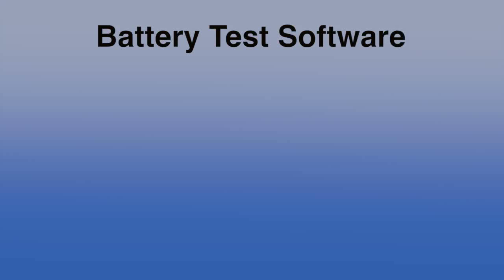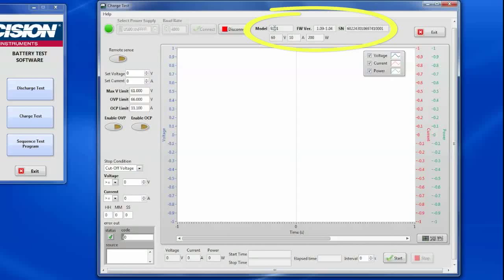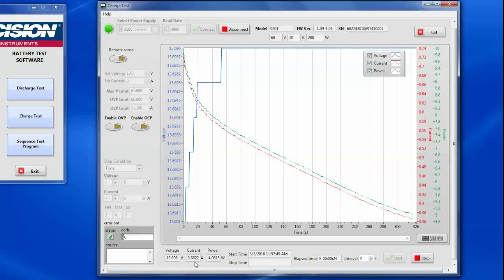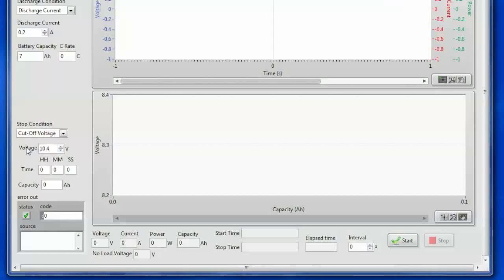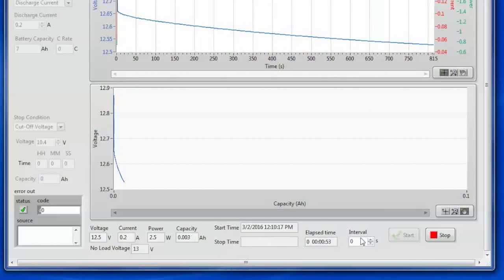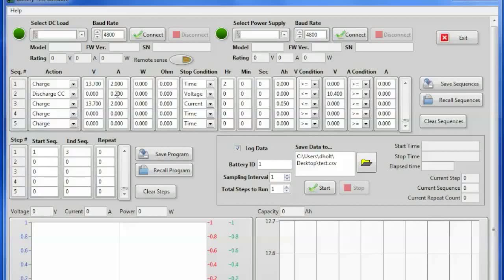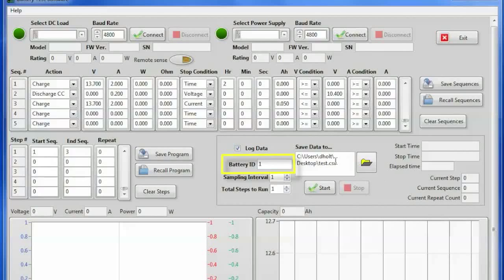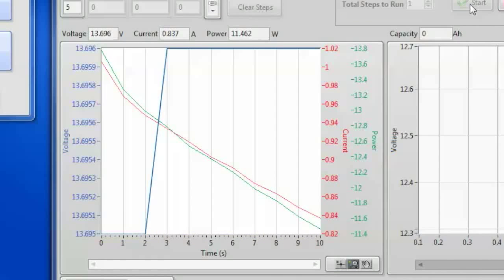Charge and Discharge Batteries with B&K Precision's Battery Test Software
This is a tutorial that will show how to use the B&K Precision Battery Test Software to charge and discharge batteries while also data logging. The software can also be used to condition batteries.

First, we demonstrate how we charge a battery with our 9200 series power supply. During our test, it will continually log data over time and show its current state. Afterwards, it will be timestamp accordingly.

Next, we demonstrate how we discharge a battery with our 8600 series DC load. We use a cutoff voltage to prevent damage to the battery and demonstrate the test for amp hour capacity.

Finally, we show the sequence test program, where you can set many parameters, charge and discharge batteries, run sequences, test amp hour capacity and battery condition.

Our simulation in the sequence test includes:
1. Charge Battery up to 13.7 V at 2 A for 2 hours.
2. Discharge Battery at .2 A wth a Voltage stop condition (10.4 V).
3. Charge Battery again at 13.7 V.

Products used:
Model 8601